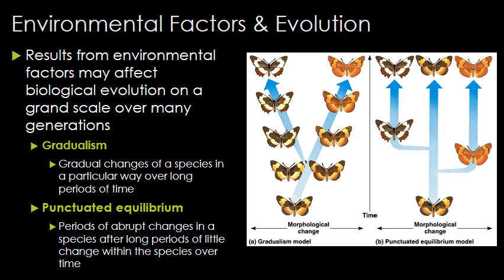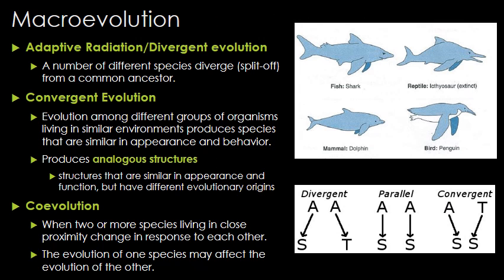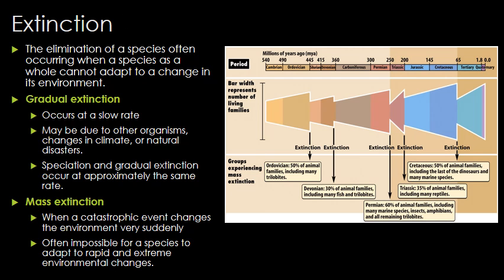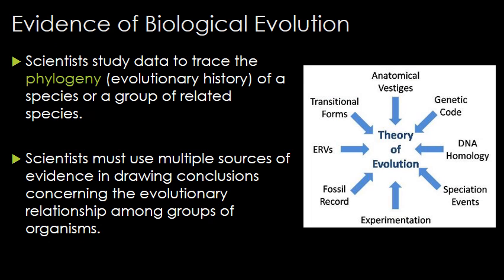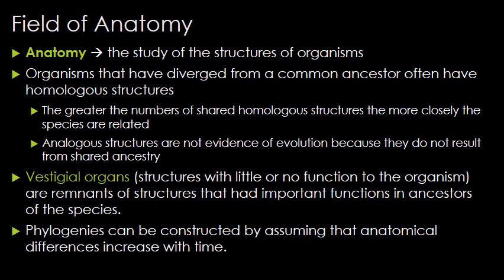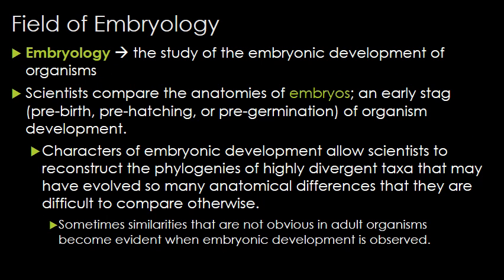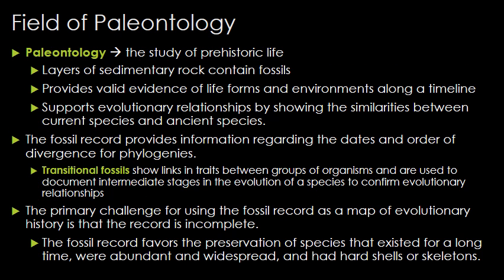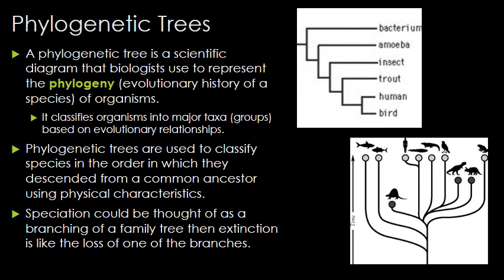037 Macroevolution & Evolutionary Evidence